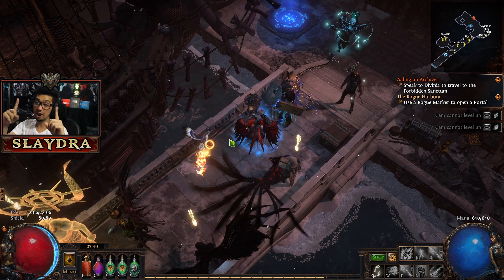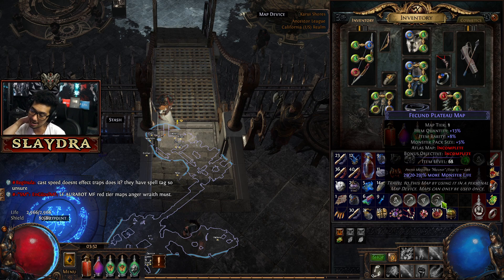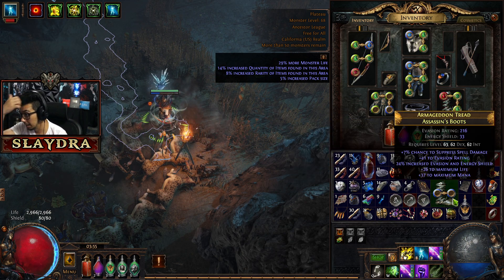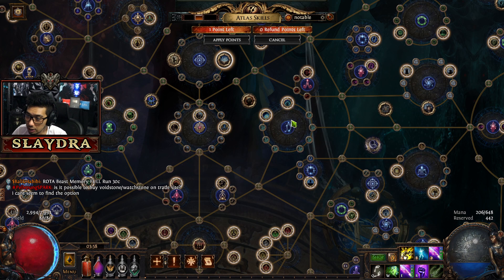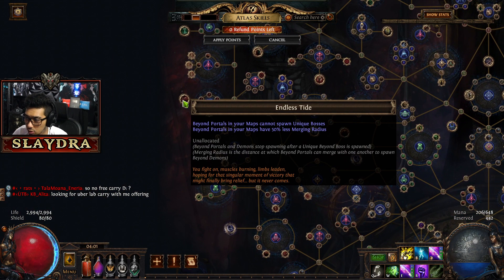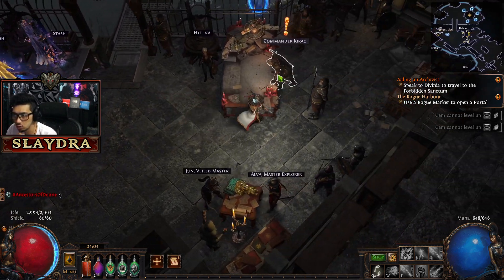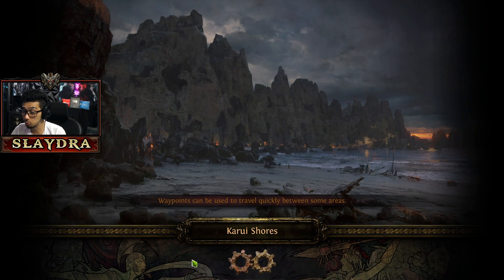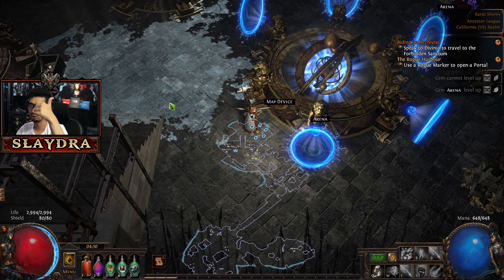Path of Exile Trial of Ancestors Beginners Guide To the End Game Part 1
0:00 Intro
1:30  Typing Slash Passives
2:40  Maps 6
8:25 Atlas Passive Points

BONUS Videos that will help

All of these builds are not premade before the league so they will come out as I progress. The reason why is if 10,000+ people look for the same item pre league it makes prices of items go up and can make people upset at the content creator, so to prevent this we do it this way.

End Game White/Yellow Maps
Coming soon tm

End Game Red Maps
Coming soon tm

End Game Min Maxed
Coming soon tm